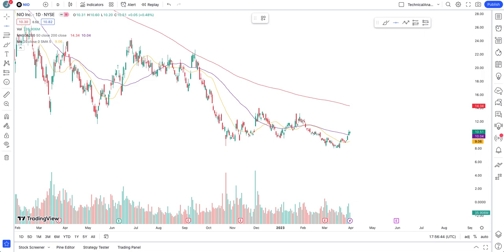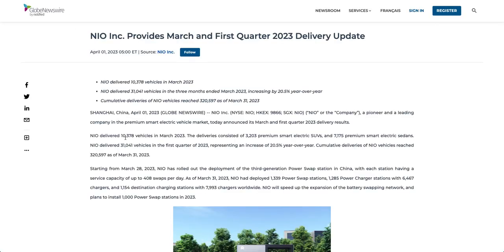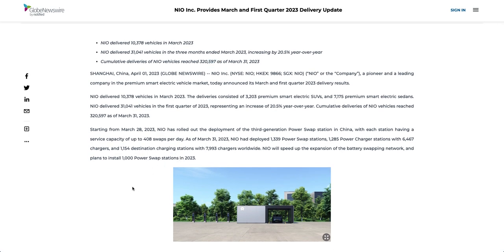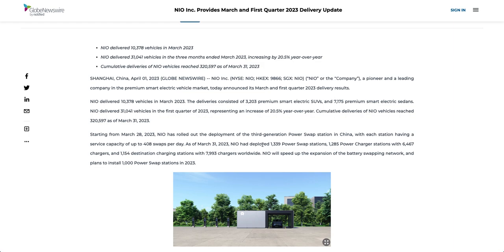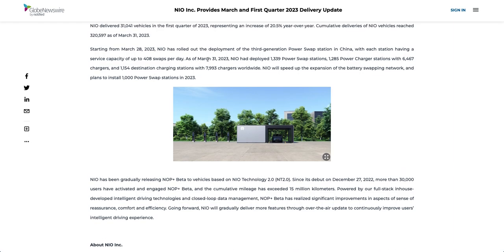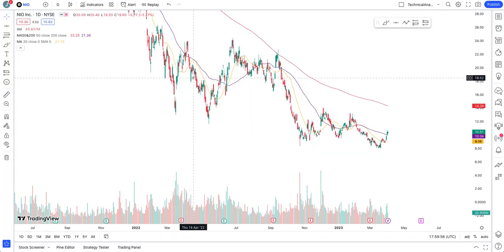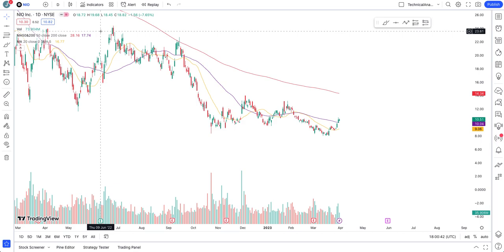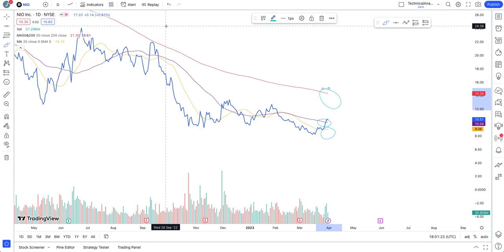NIO Stock Technical Analysis & Deliveries Update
niostock NIO stock is looking strong and is establishing its strength over current moving averages which is a good sign for stock to eventually make its way higher.